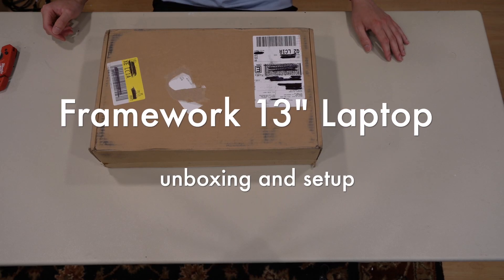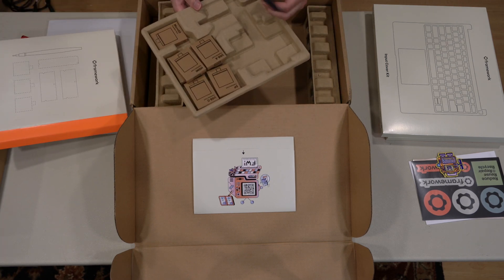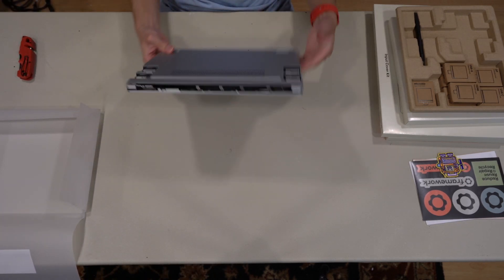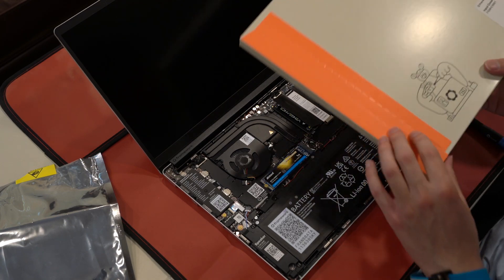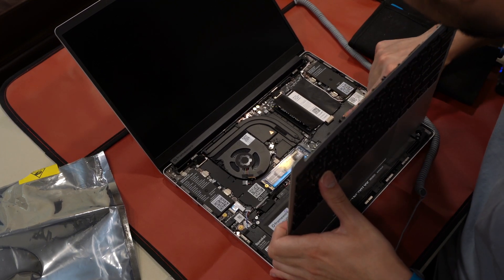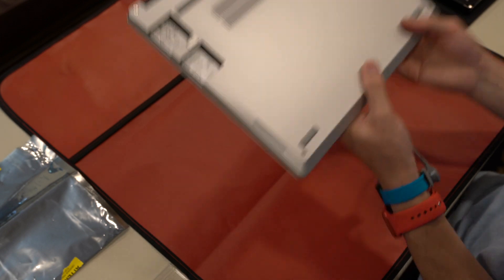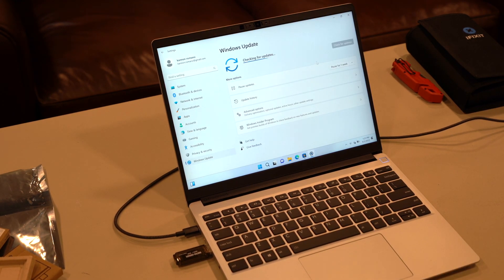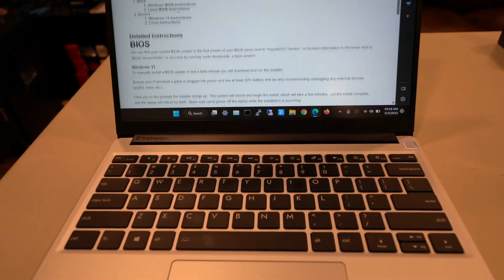Framework 13" (2023) Laptop DIY- 13th Gen Intel - Unboxing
Framework 13" (2023) Laptop DIY addition unboxing and setup on Windows 11 Pro.
-A truly repair friendly and upgradable laptop
-Modular I/O
-Thunderbolt
-Intel Core i5-1340P
-Inland 1TB NVME 4x4 SSD
-Corsair 3200mhz DDR4 RAM

CHAPTERS
0:00 Intro
1:15 What's in the box
3:00 Laptop it's self
3:26 Bezel install
5:10 M.2 SSD install
5:33 RAM install
6:52 Keyboard install
9:32 I/O expansion cards install
10:43 Windows 11 install
12:56 Drivers issues and fixes